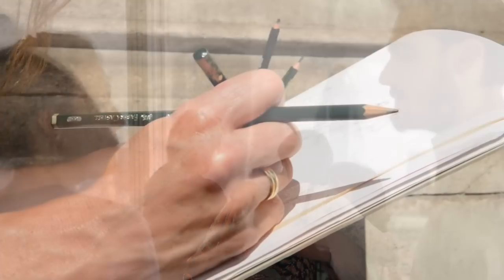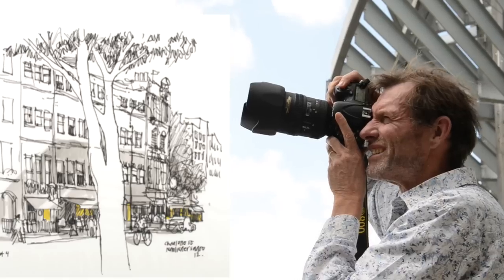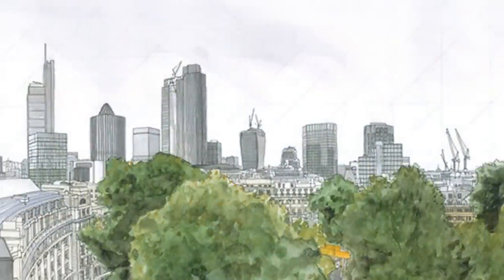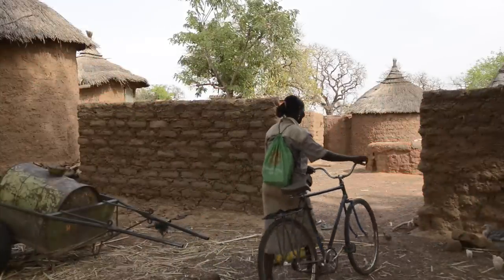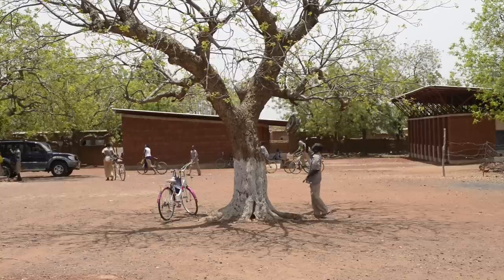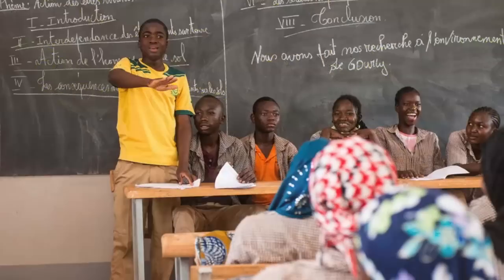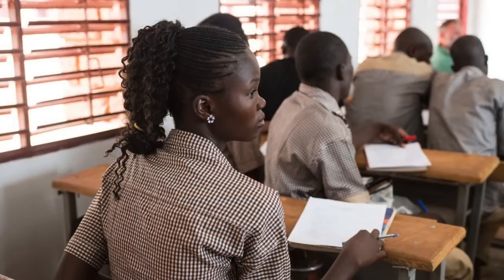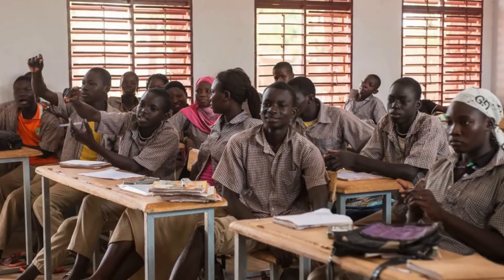10x10 London Drawing Weekend 2014 Film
10×10 divides London into a 10×10 grid. The 100 resulting squares are allocated to prominent architects, designers and artists, who create 100 unique perspectives of London. Works are auctioned off to support Article 25.

Article 25 is the UK’s leading architectural aid charity. We design, manage and deliver sustainable building solutions in areas affected by disaster, poverty and need.